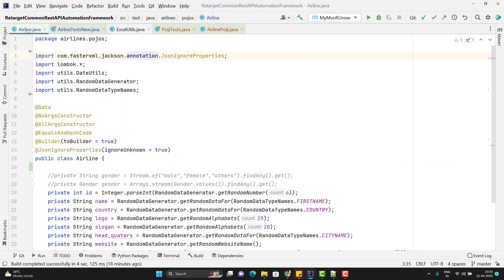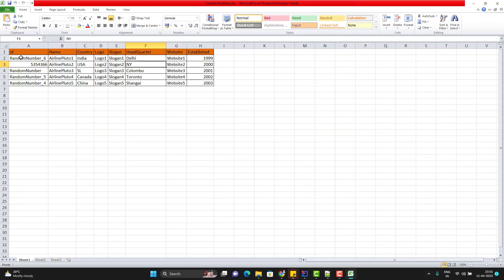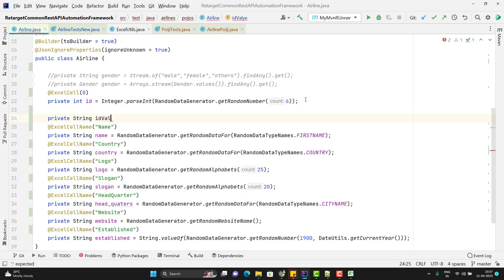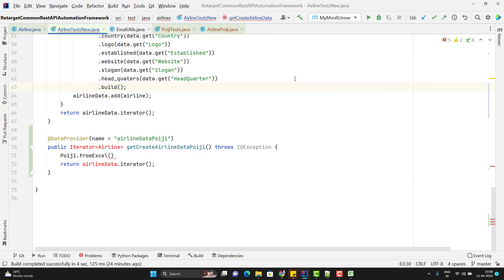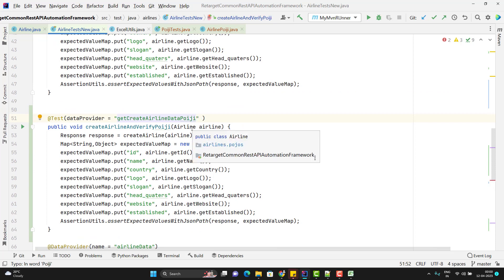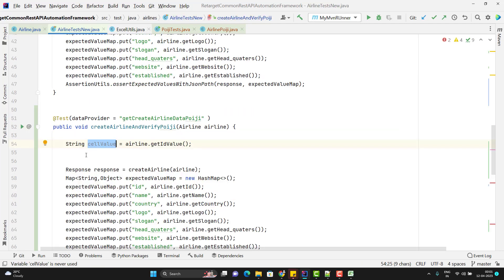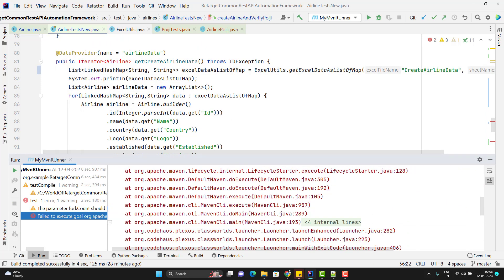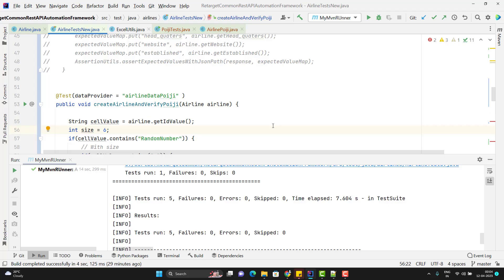#31. | Rest Assured Framework | Solving Random Data Generation Issue With Poiji Library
Poiji is a tiny thread-safe Java library that provides one way mapping from Excel sheets to Java classes. In a way it lets us convert each row of the specified excel data into Java objects.

In this video, I have explained to generate random data while using Poiji library.